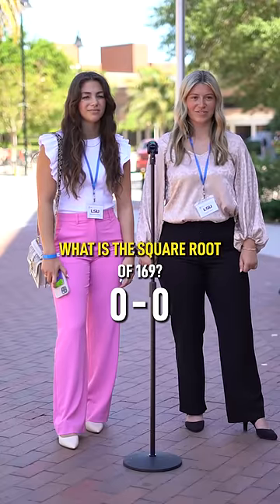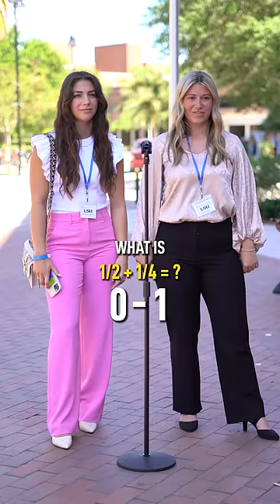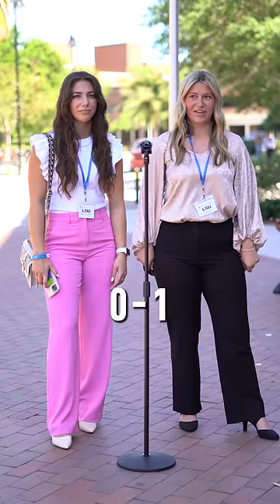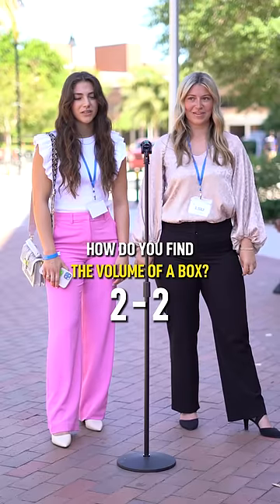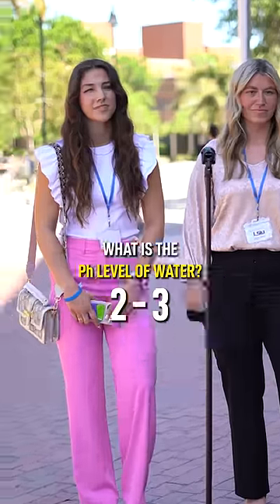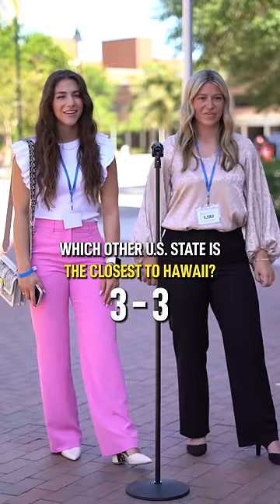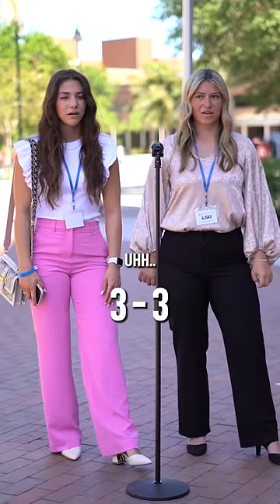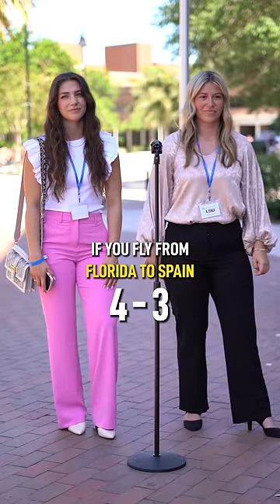What Is √169?